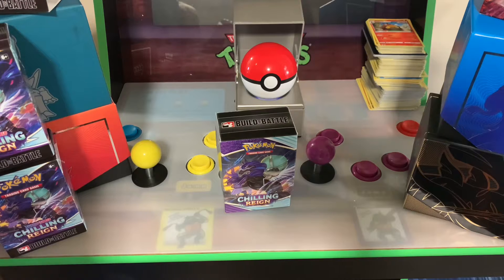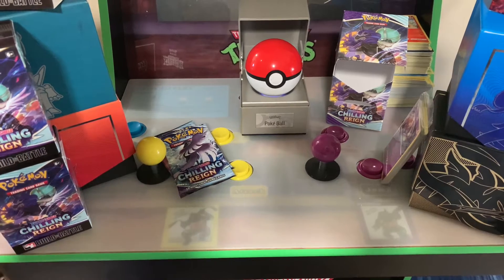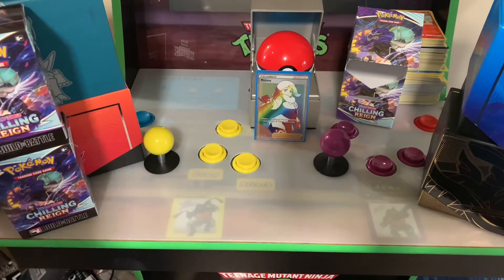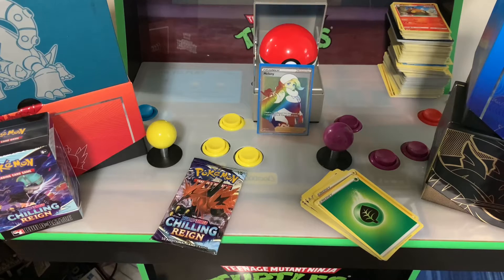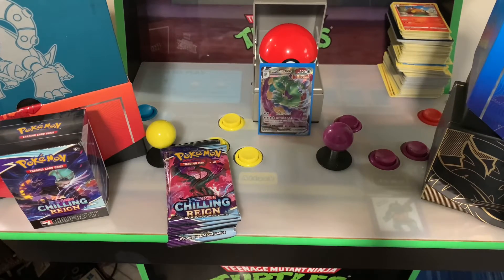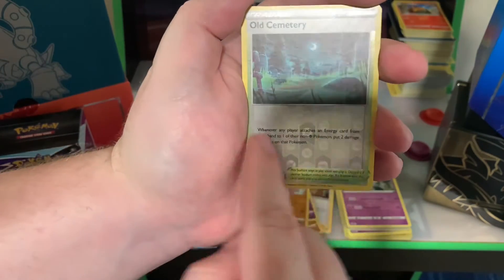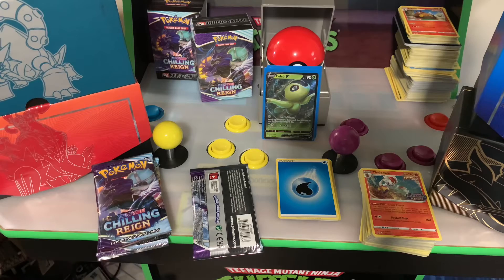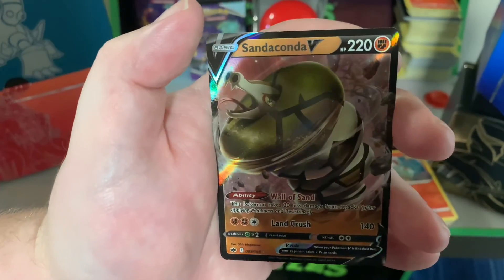Chilling Reign pre release opening!!! Fire pulls incoming